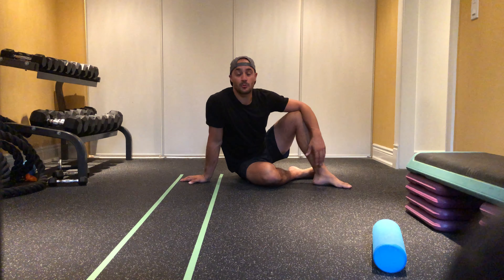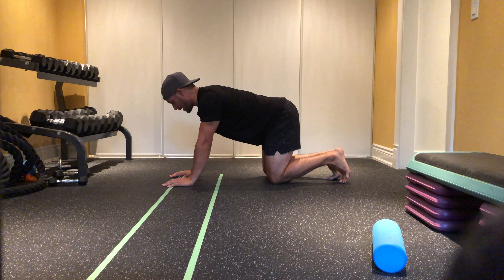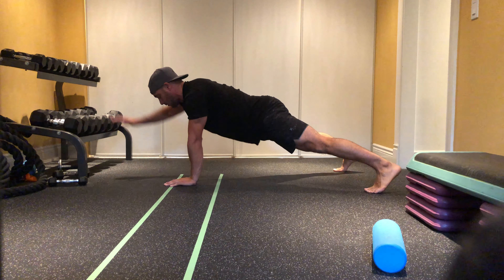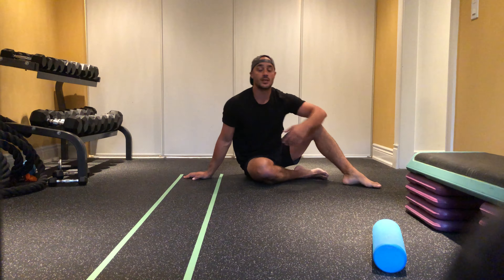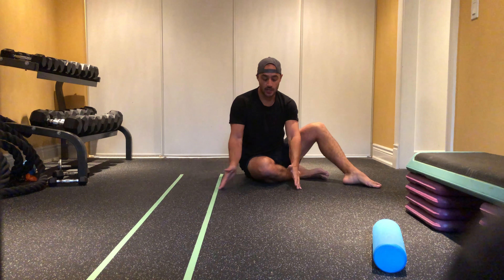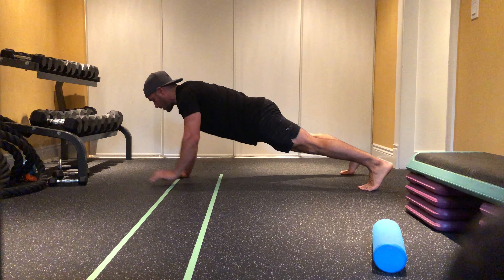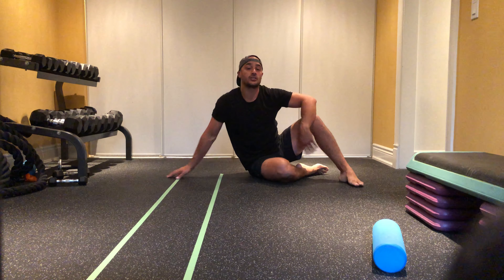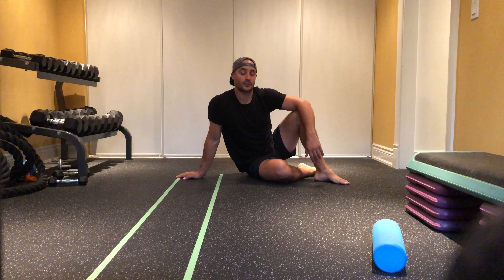Alt 3pt Plank w Iso Reach